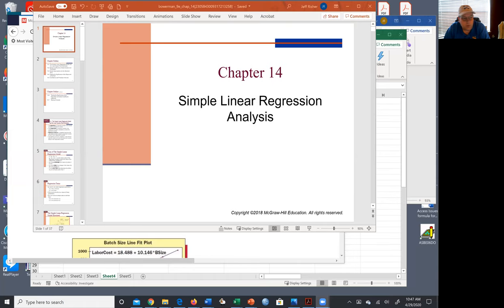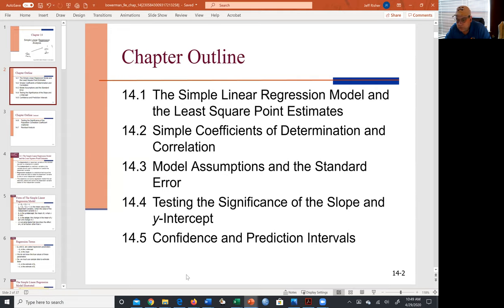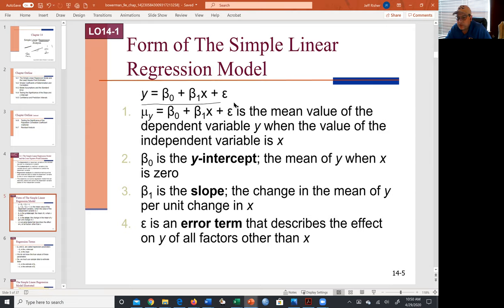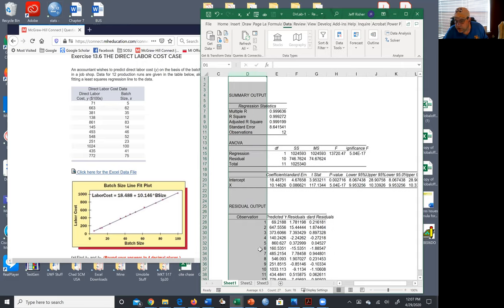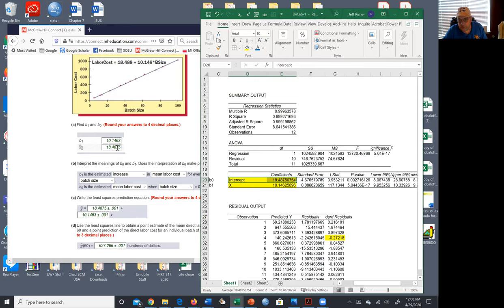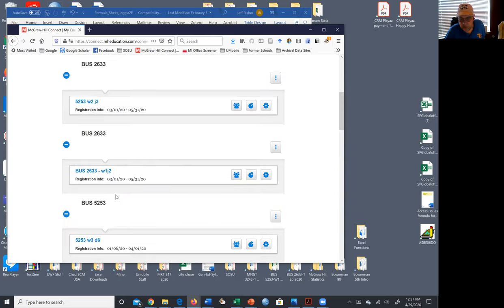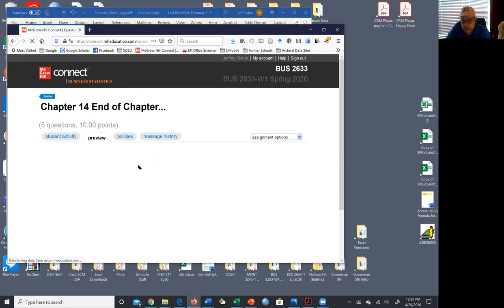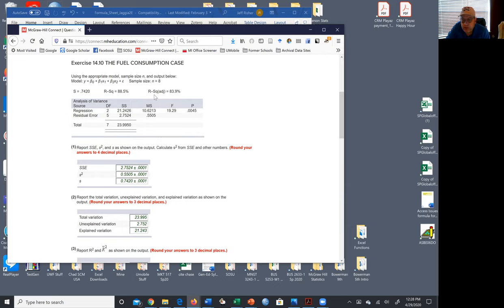Chapter 13 and 14 End of Chapter